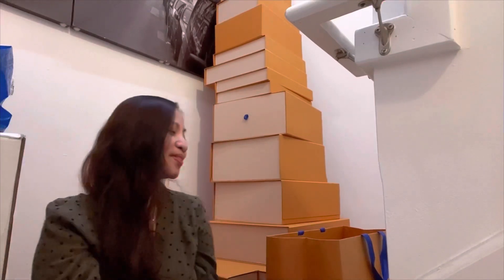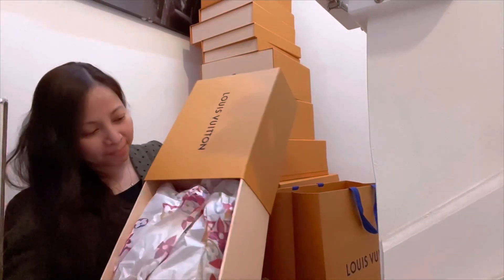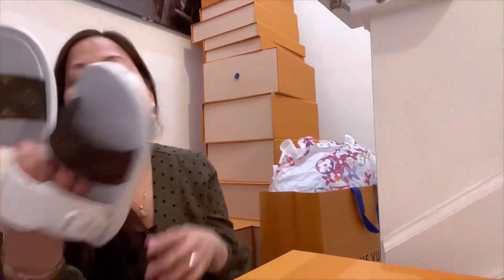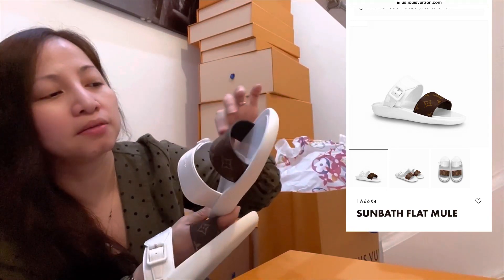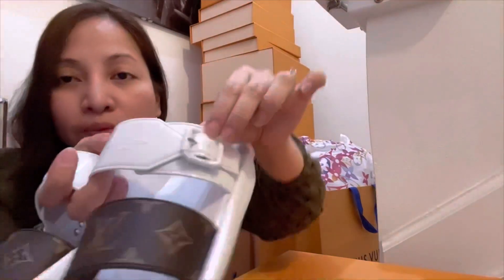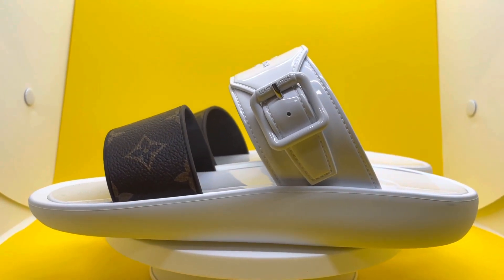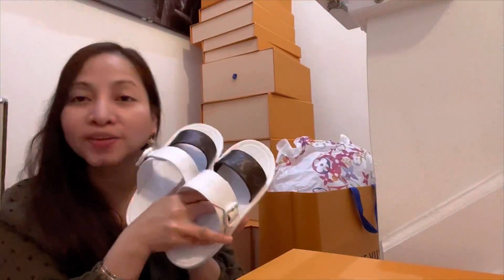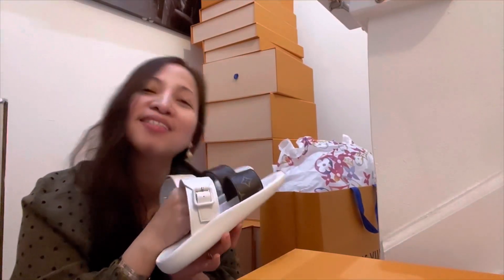UNBOXING: LOUIS VUITTON | SUNBATH FLAT MULE | PART OF LAST YEAR'S WISHLIST | EDEN UMBAL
I can finally close my 2020 wishlist. I've been in waitlist for this item for months. I'm glad they finally have these in stock.

Detailed Features
White
Shiny rubber
Mat EVA outsole
Monogram canvas-effect strap
Louis Vuitton signature on the strap and buckle
LV Circle signature on the insole